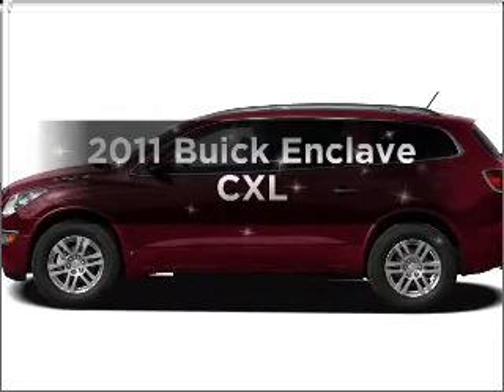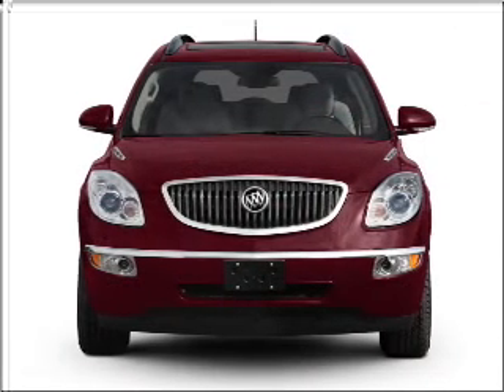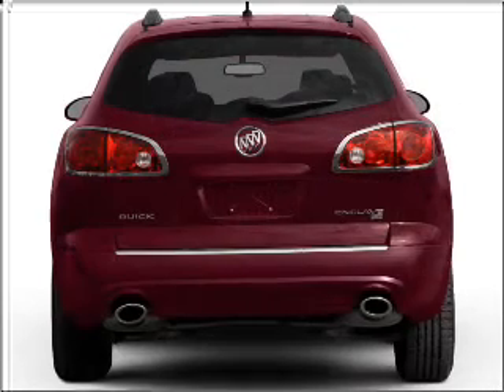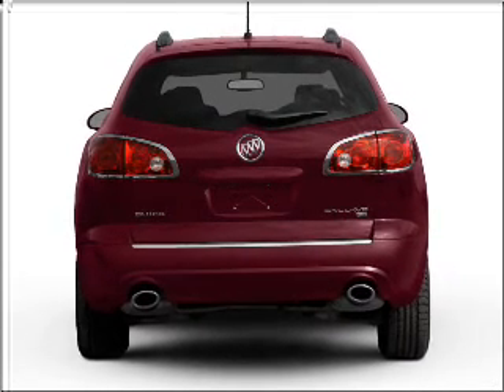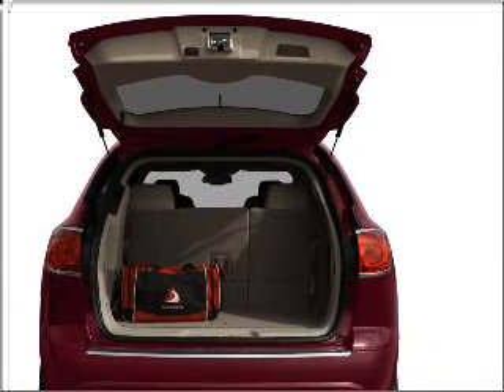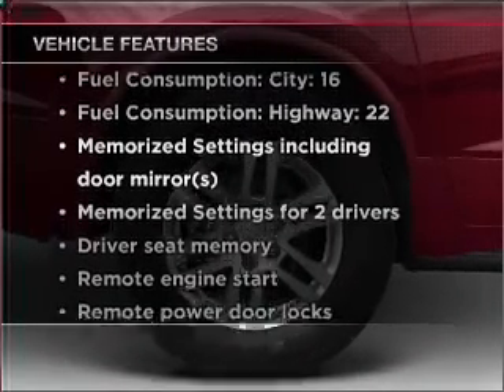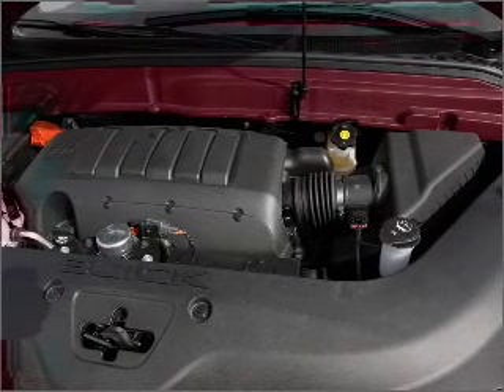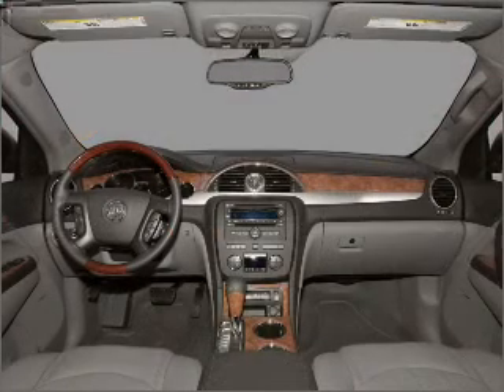2011 Buick Enclave - Lawrenceville NJ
Year: 2011
Make: Buick
Model: Enclave
Trim: CXL
Engine: 3.6 liter 6 cylinder 24 valve
Transmission: 6-Speed Automatic
Color: Red Jewel Tintcoat
Mileage:
Address:
100 Renaissance Blvd.